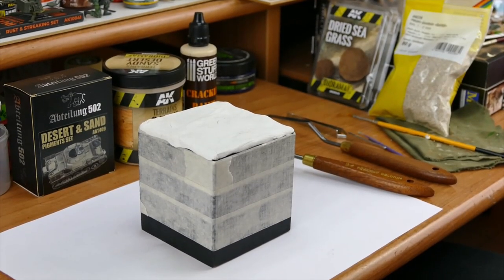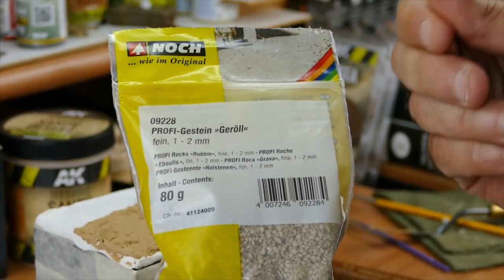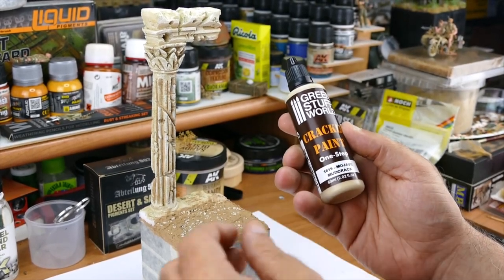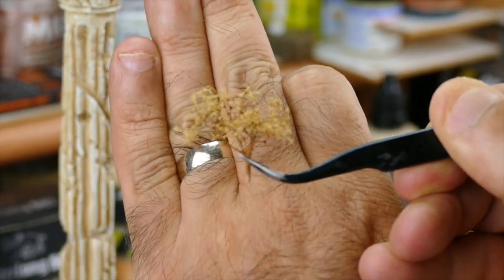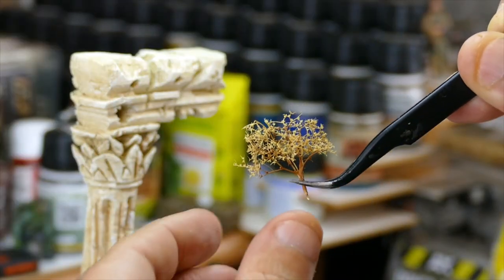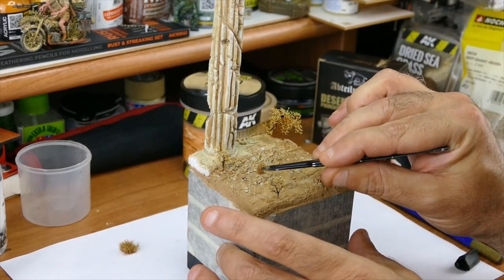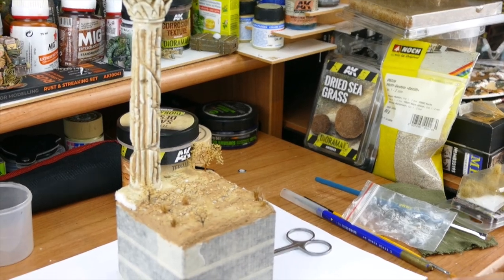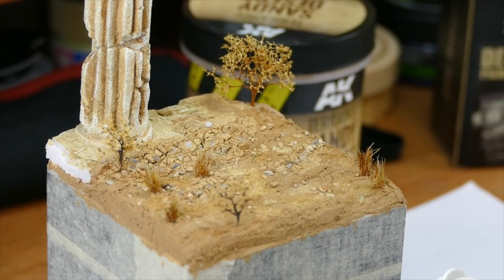Diorama making easy way - Scale 1/35 - Tutorial - Desert diorama base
Tutorial - easy way to make a desert diorama base - scale 1/35